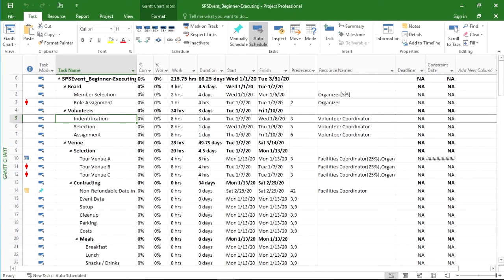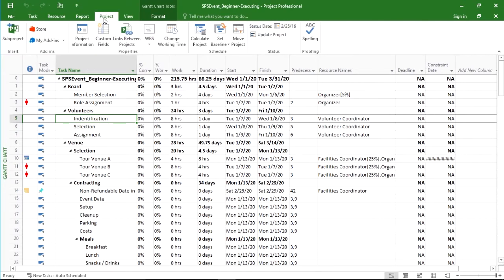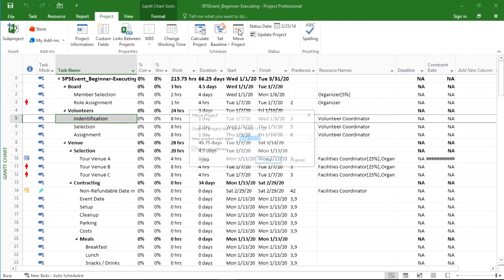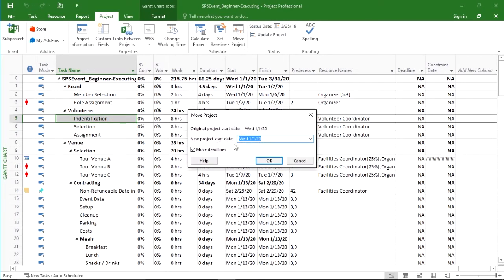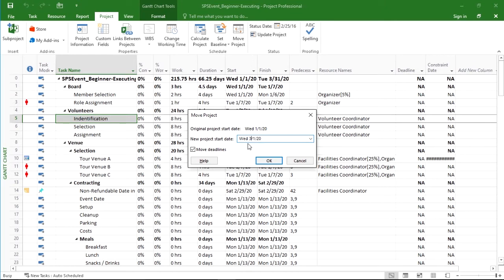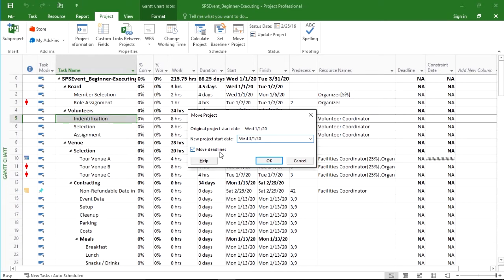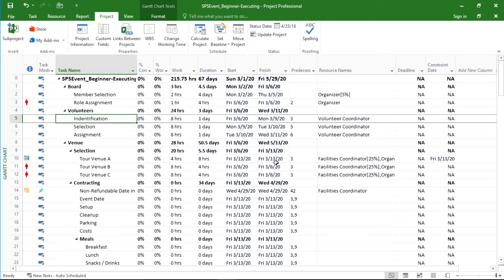Microsoft Project 2016: Moving a Project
Before you start executing a project, it’s a good idea to get the start date exactly right. Invariably things change. Using Microsoft Project 2016, if you go to the project tab and click on “move project” you can move the project to the exact right start date for your project.

This project management training covers how to navigate the Microsoft Project 2016 user interface and identifies three approaches to creating a project. This MS Project training also differentiates between three basic resource types and task modes, defines task dependencies and lists common execution activities in Microsoft Project 2016.